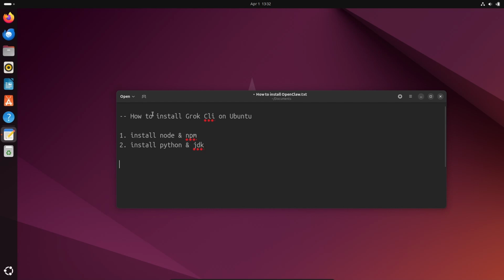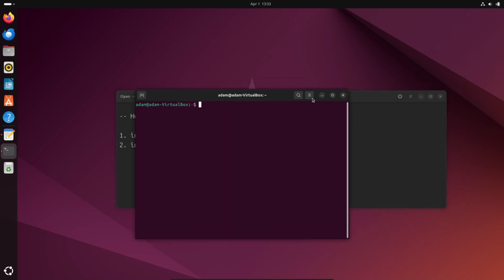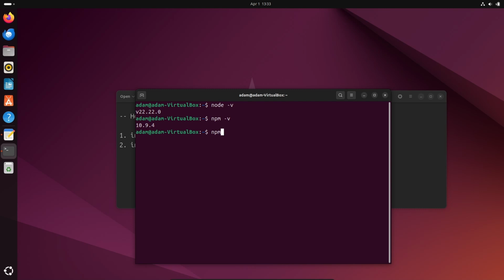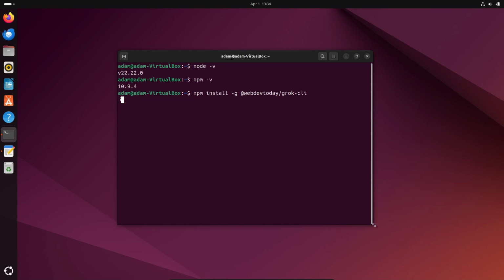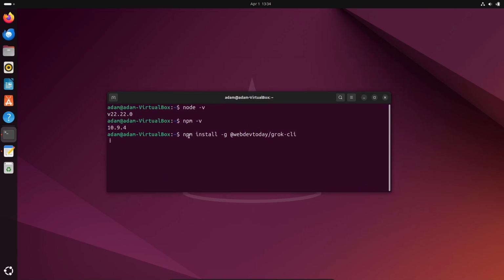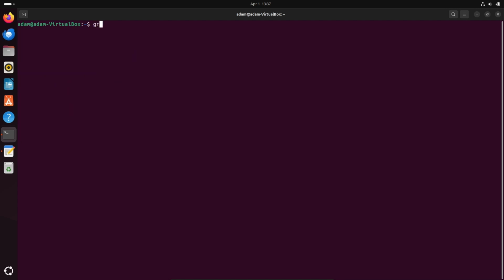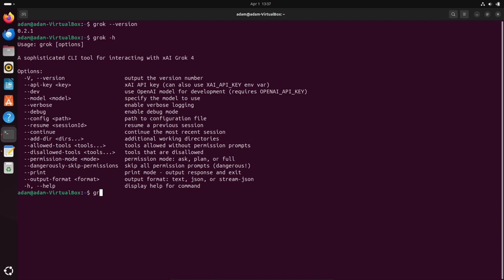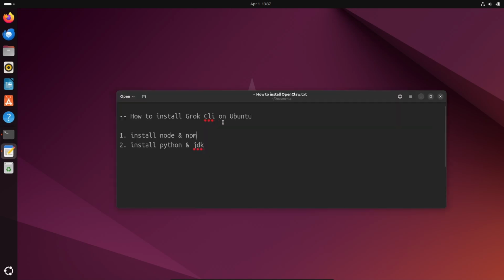How to install Grok cli on Ubuntu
install grok cli on ubuntu
Download Grok CLI for free. An open-source AI agent that brings the power of Grok. Grok CLI is a command line interface